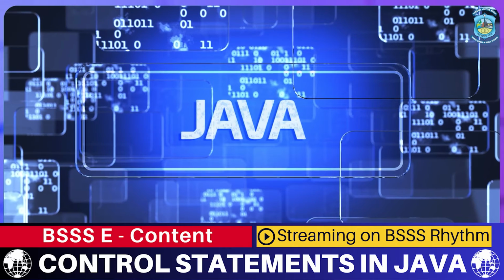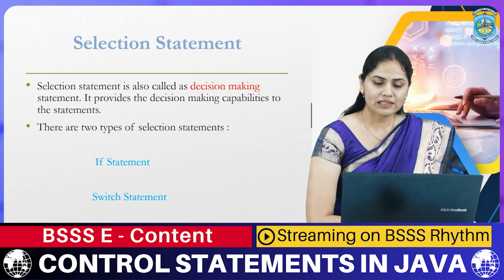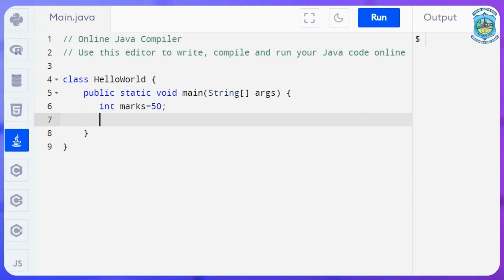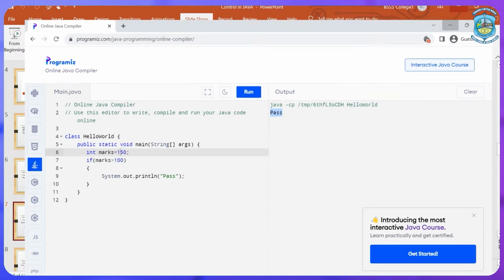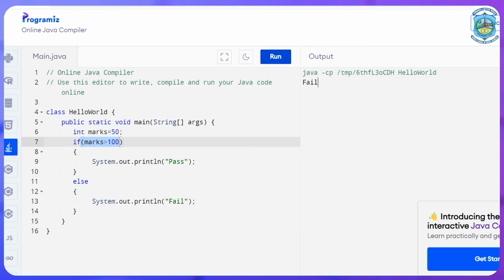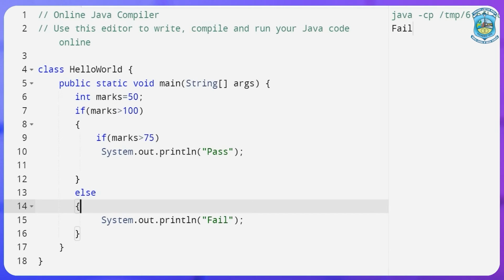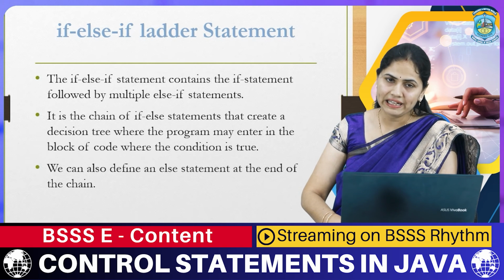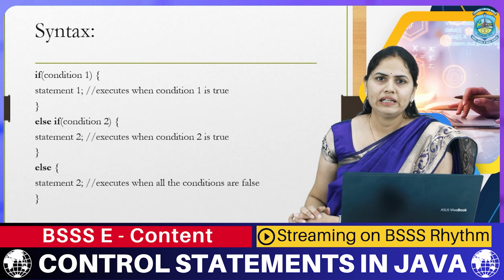Control Statements in Java Part 01 | If-Else, Switch, Loops | Java Programming for Beginners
Control Statements in Java | If-Else, Switch, Loops | Java Programming for Beginners

Learn all about Control Statements in Java in this comprehensive tutorial. Understand the different types of control statements such as if-else, switch-case, and loops (for, while, do-while) to enhance your programming skills. Whether you're a beginner or looking to revise key concepts, this video provides a detailed explanation with examples.
👉 Topics Covered:

Introduction to Control Statements
If-Else Statements
Switch Case
Loops (For, While, Do-While)
Practical Examples